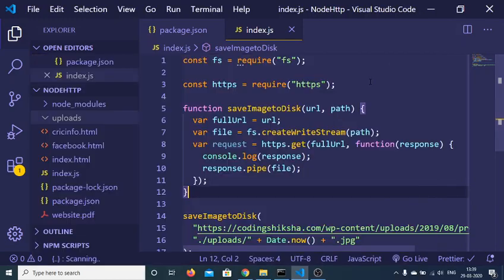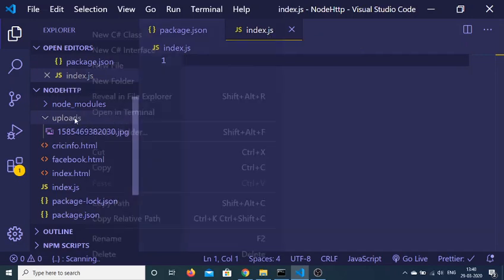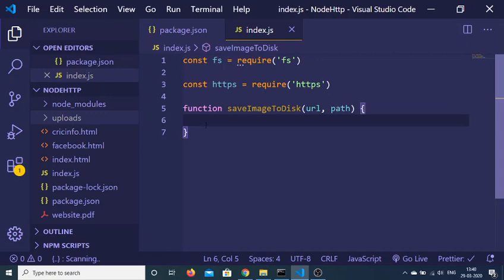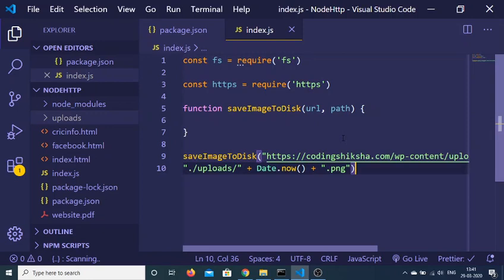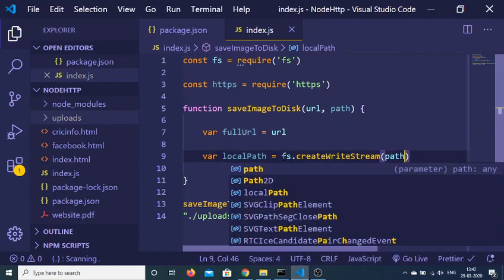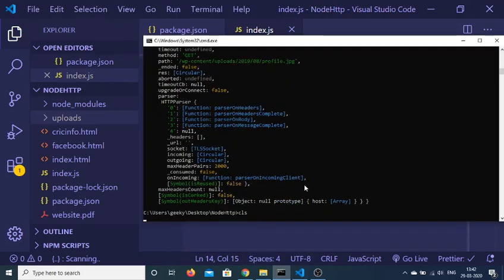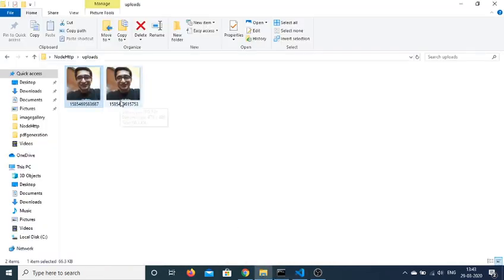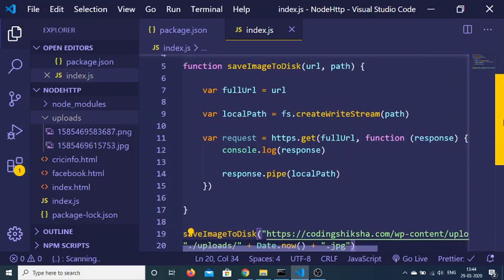How to Download Image From URL to Local Disk in Node.js Full Example